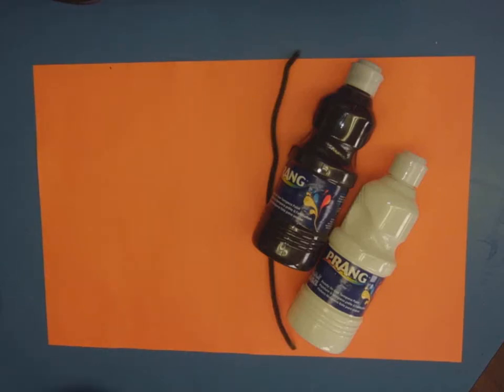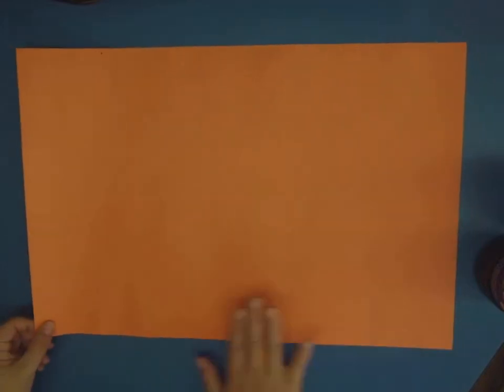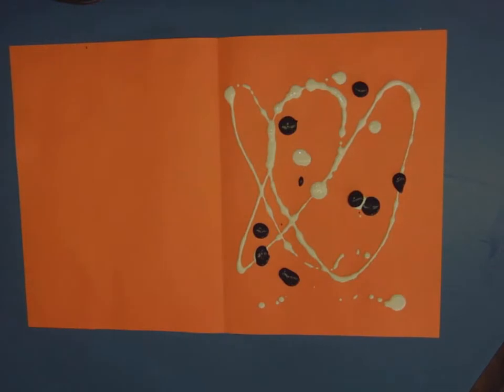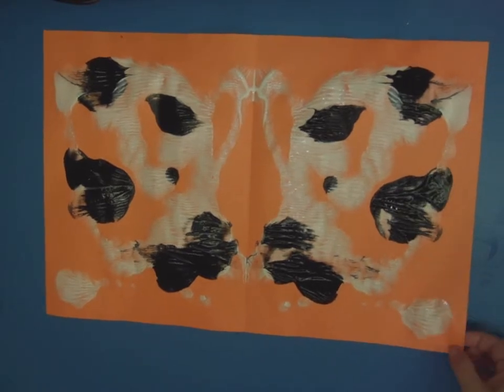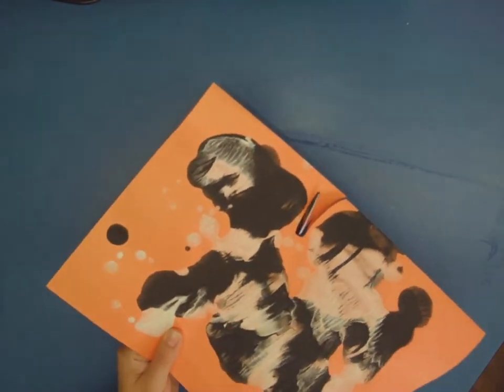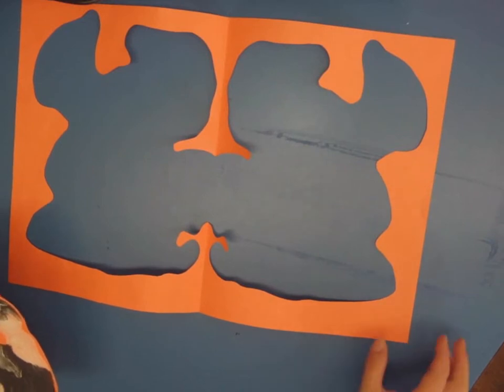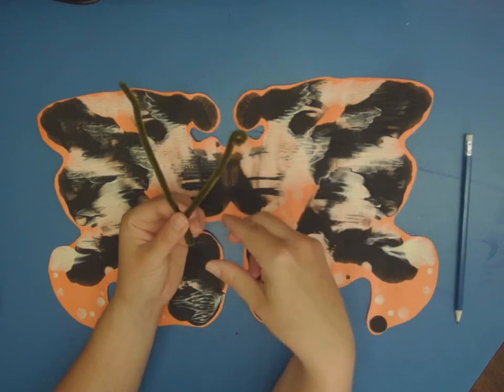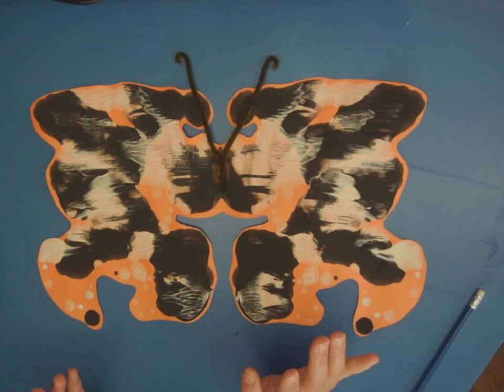Abstract Painted Lady Butterfly Art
Use construction paper, tempera paint and a pipe cleaner to make a symmetrical butterfly print